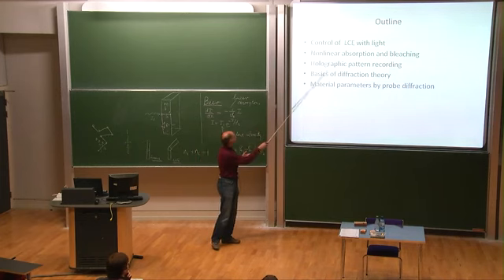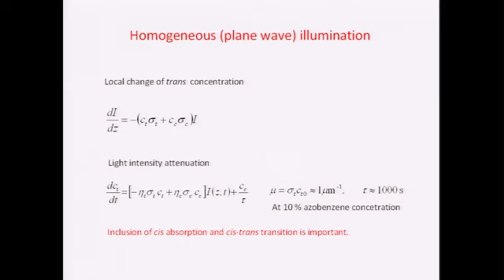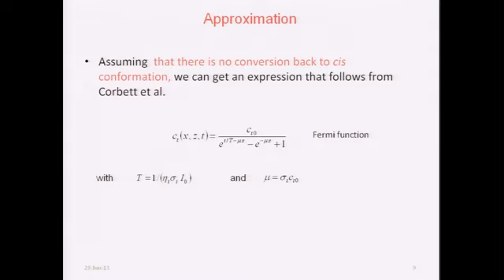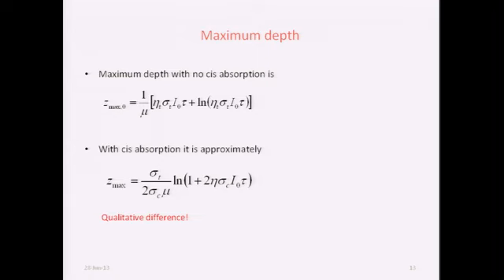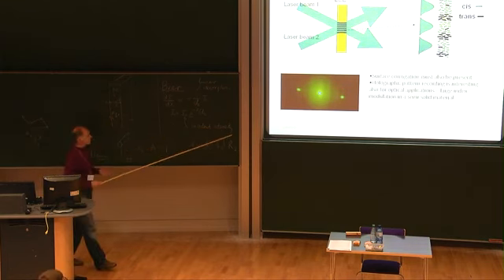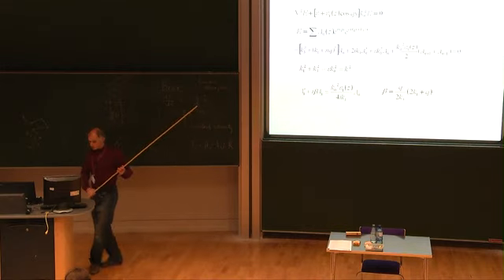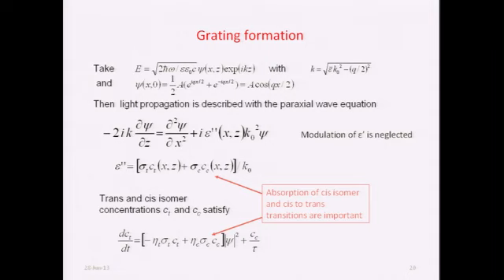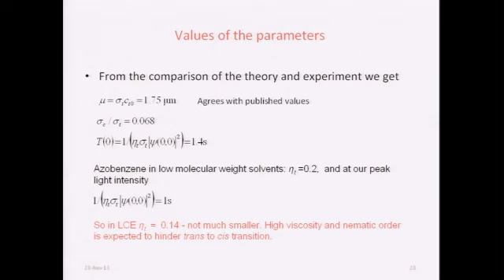Prof. Martin Copic | Kinetics of Light-Induced Patterning in Liquid Crystal Elastomers (**joint...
Title: Kinetics of Light-Induced Patterning in Liquid Crystal Elastomers (**joint talk with I-CAMP)
Speaker: Professor Martin Copic (Univerza v Ljubljani)
Date: 28th Jun 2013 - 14:45 to 15:30